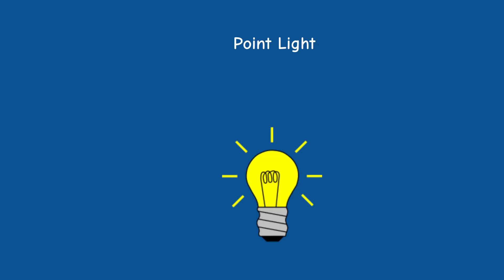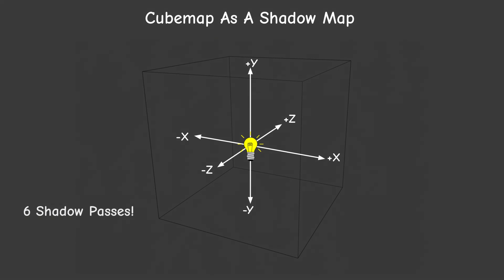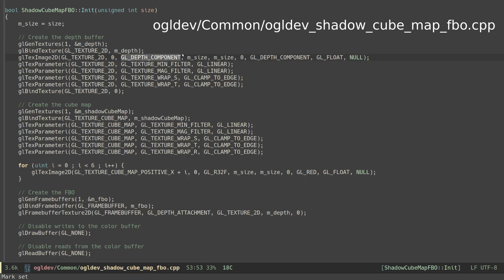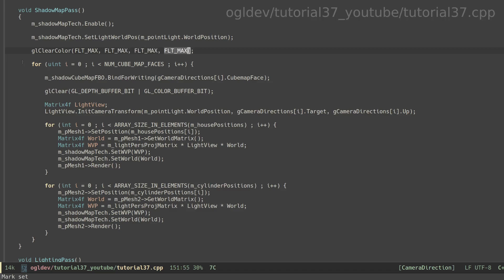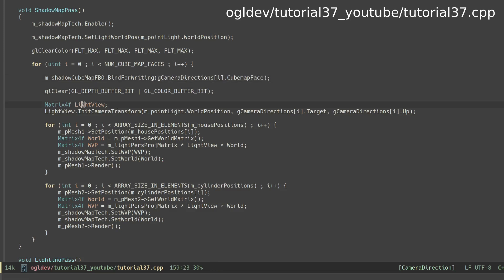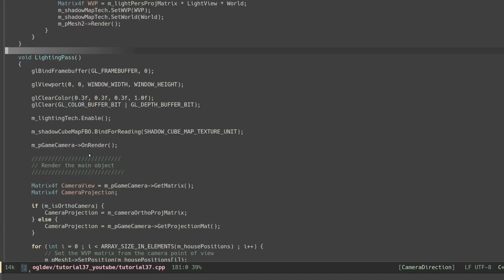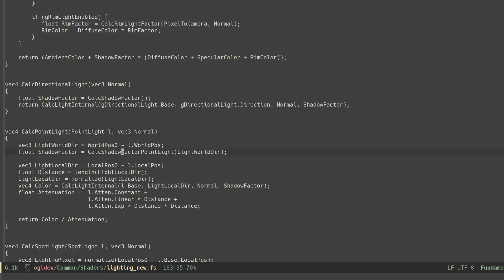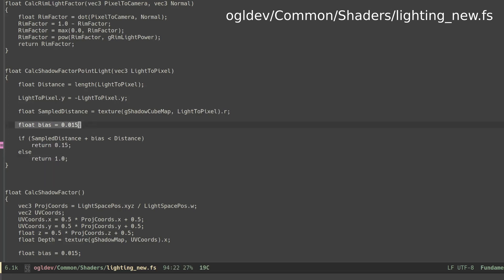Point Light Shadows // OpenGL Tutorial #37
In this video we take a look at implementing shadow mapping in OpenGL for point lights using a Cubemap Texture.

Timecodes
00:00 Intro
00:58 Cubemap texture
01:37 Shadow mapping with Cubemaps
02:37 The ShadowCubeMapFBO class
04:45 The shadow pass
07:19 Projection matrix of the shadow pass
07:49 Shadow pass shaders
08:31 The lighting pass
09:28 Lighting pass shaders
10:21 Flipping the Y component
11:58 Demo and conclusion

Etay Meiri